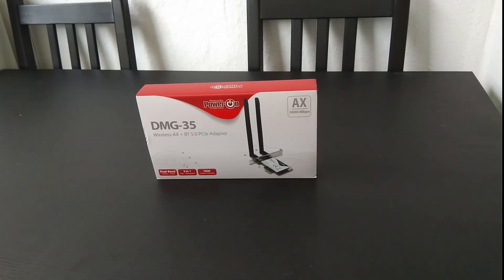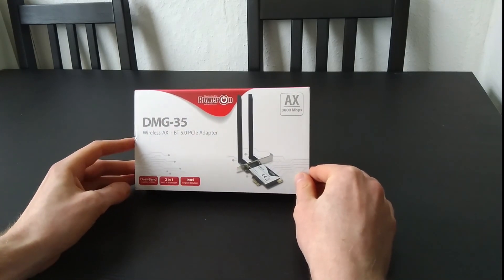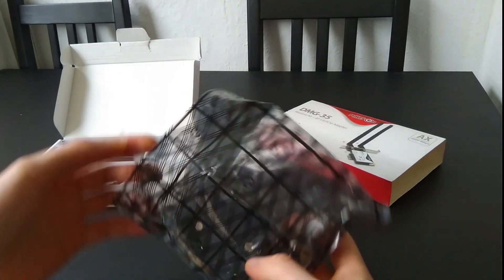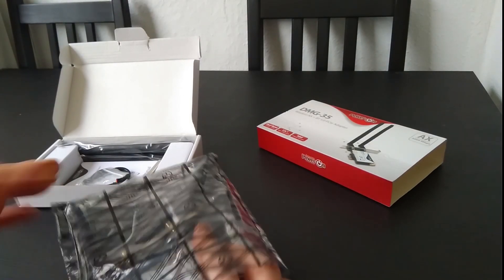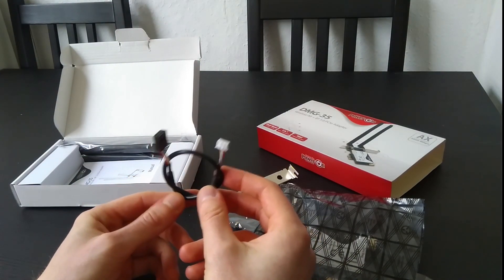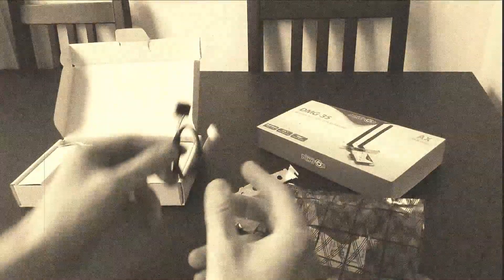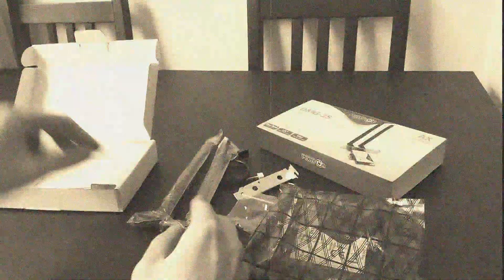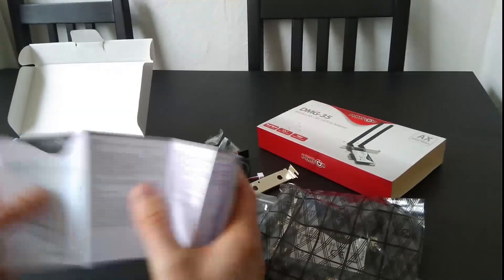DMG 35 WiFi + BT 5 PCIe adapter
A quick video of the unboxing and review of the PowerOn DMG-35 WiFi and Bluetooth adapter. I bought it to replace my old Bluetooth 2.0 USB Dongle that I was using. So this was a good upgrade for me.
Hope you enjoy the video and have a nice day.